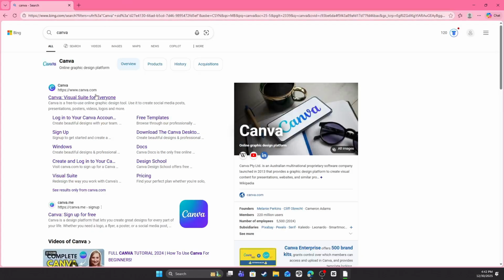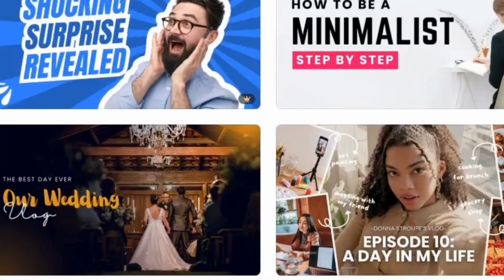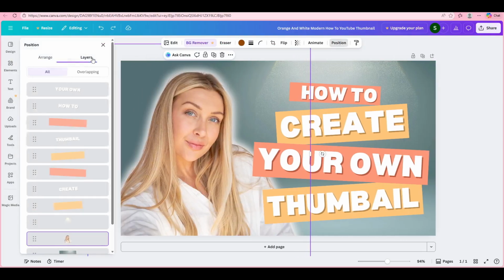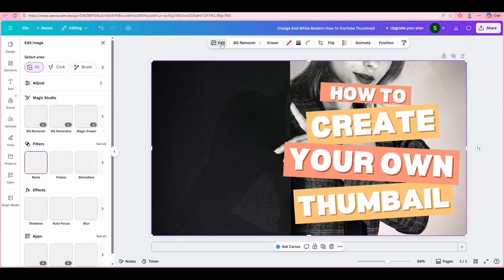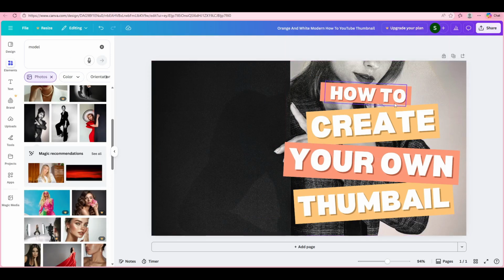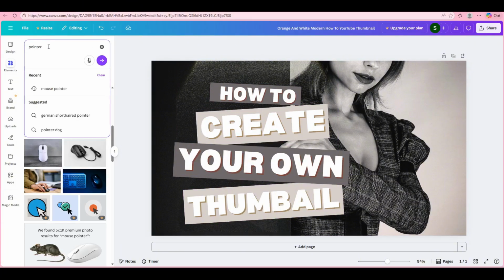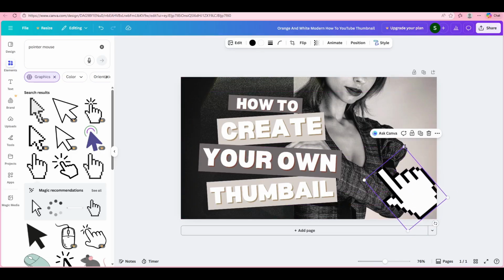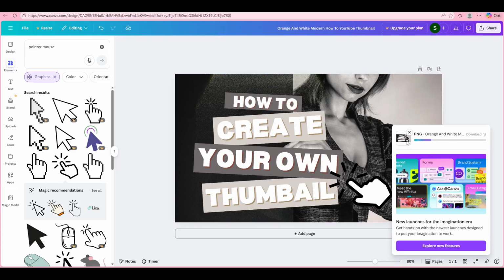FREE & Easy way to create a thumbnail | Canva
In today's video, I will show you how to easily create a YouTube thumbnail using Canva online.

Not only can you easily navigate through the options that are available, but you can also do this completely FREE!

You do not even have to be experienced.

I will share some tips and feedback in the video for those interested in making a thumbnail.

Share your comment(s) if you have any questions or wish to share your take on the video.

Your support is what matters in helping this channel grow. :)